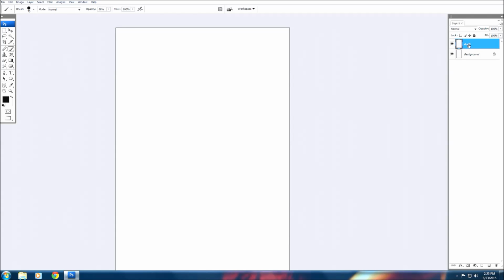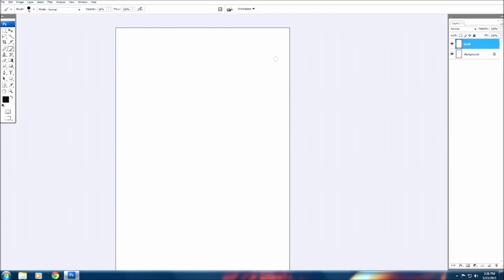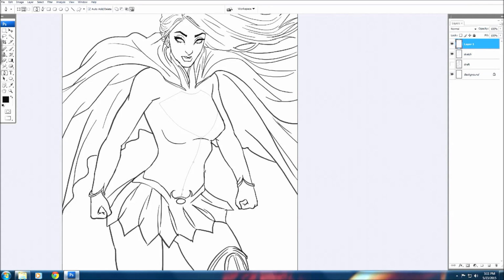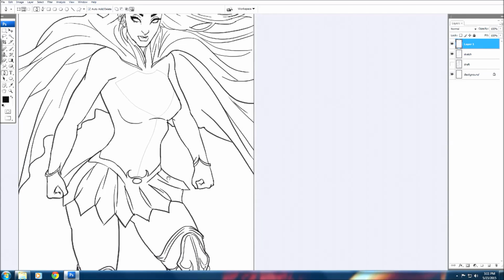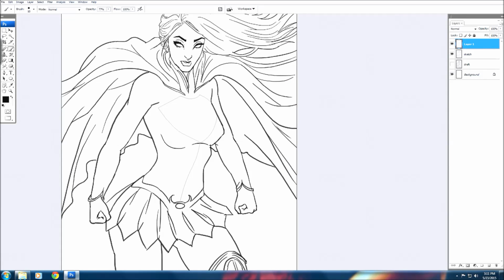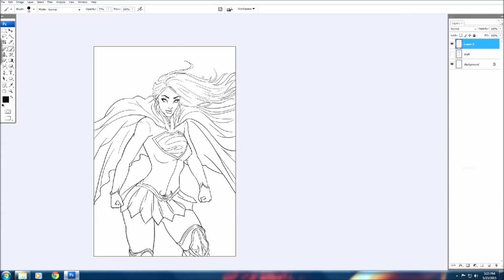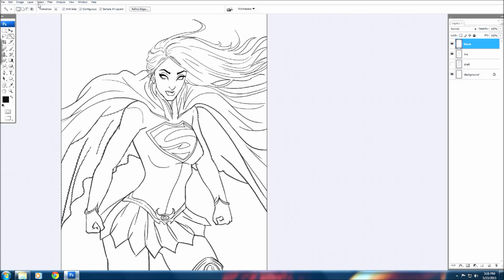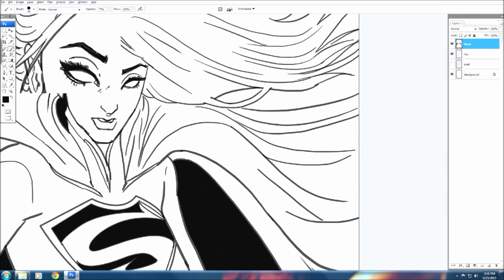Let's draw: Supergirl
This is my very first upload again on Youtube after so many years.
I'll be posting Let's draws here just to see if it gains a few viewers. I'm just basically trying out new things. The video might be very amateurish and I apologize for all the background noise (especially the cars driving by) cause I don't have a really expensive mic to record my voice on.
I hope you don't find my voice as annoying as I think it is haha.
I made this video just to show off the process of how I draw.